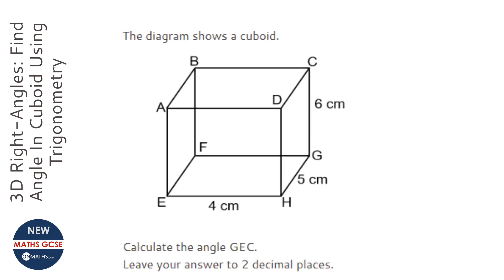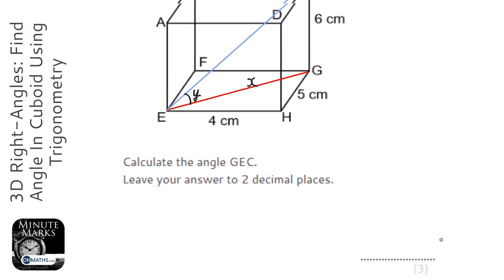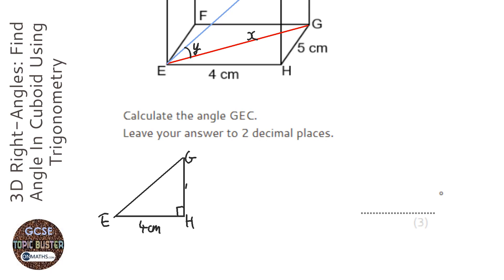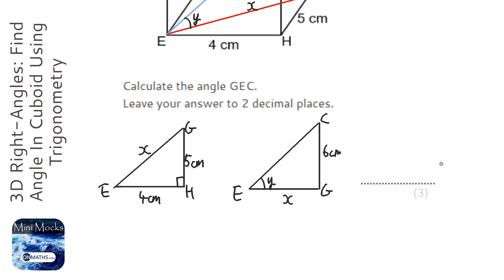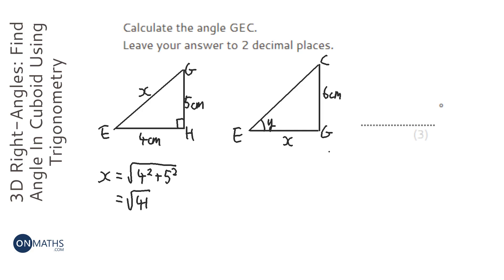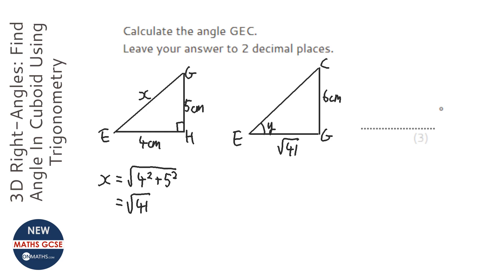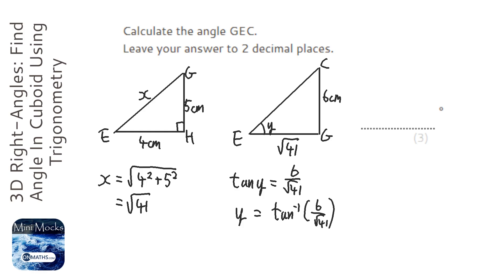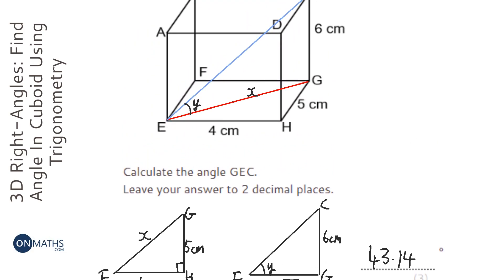3D Right-Angles: Find Angle In Cuboid Using Trigonometry (Grade 9) - OnMaths GCSE Maths Revision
Topic: 3D Right-Angles: Find Angle In Cuboid Using Trigonometry